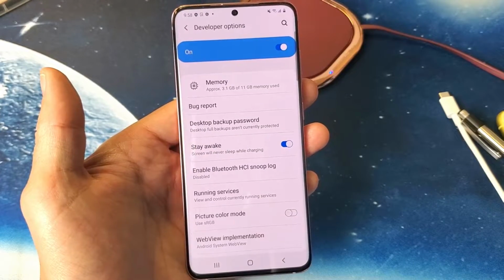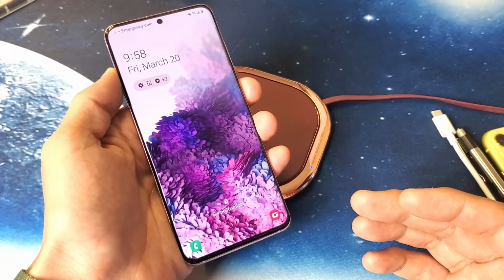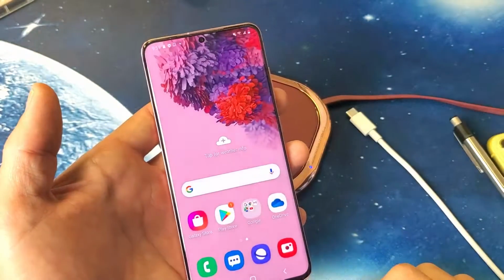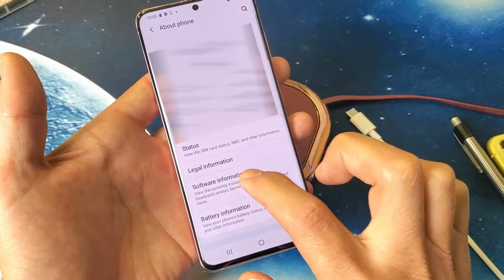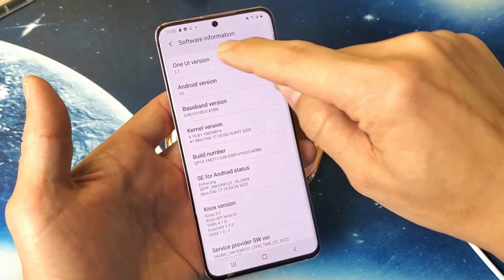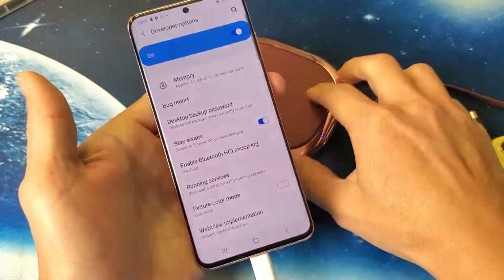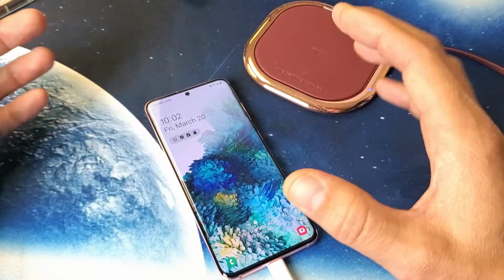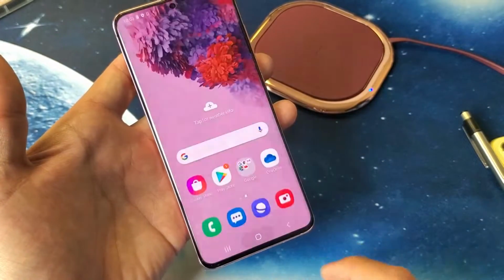Galaxy S20 / S20+ : How to Change Screen Timeout to NEVER while Charging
in this video tutorial I show you how to change the screen timeout to never on a Samsung Galaxy S20, S20+ and S20 Ultra while charging. It does not matter if your are changing with a cable or wireless charging. This setting in in the developer options- Stay awake (Screen will never sleep while charging).

Unlocked Samsung Galaxy S20/S20+/S20/S20 Ultra